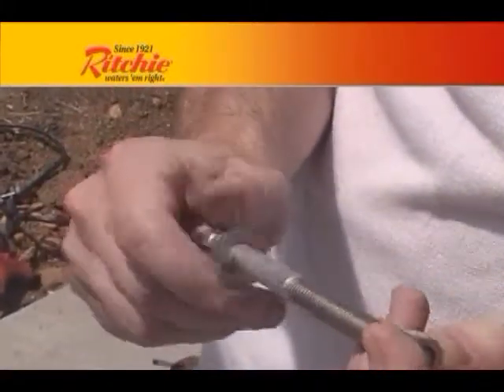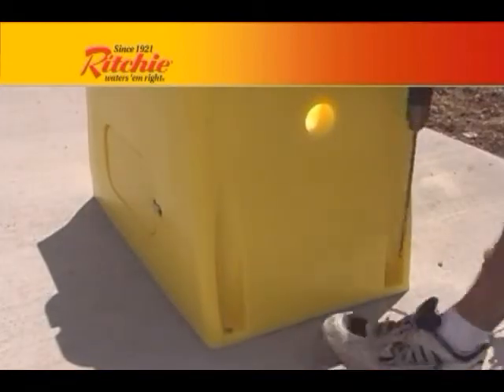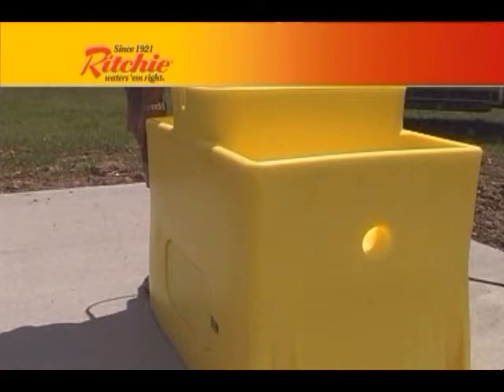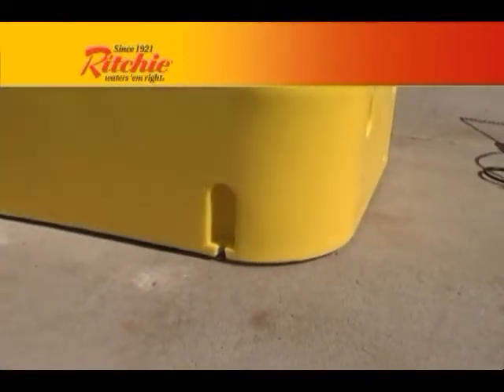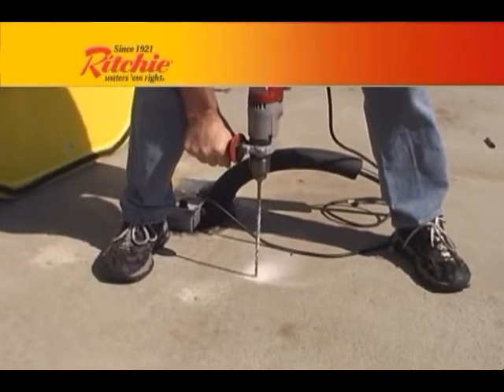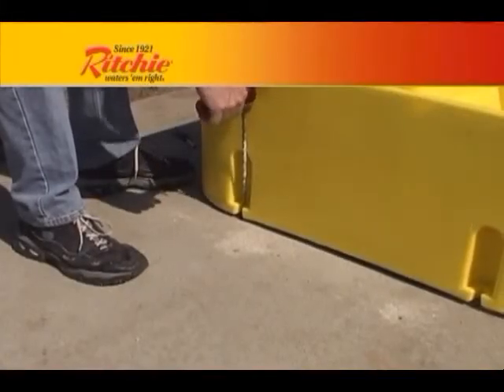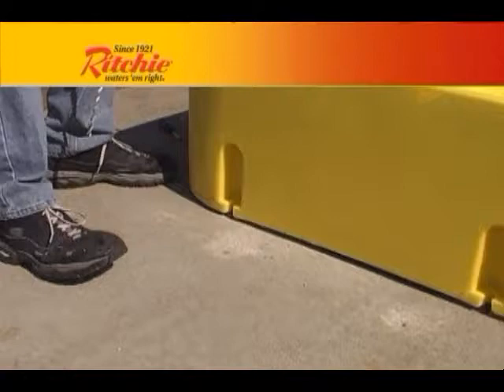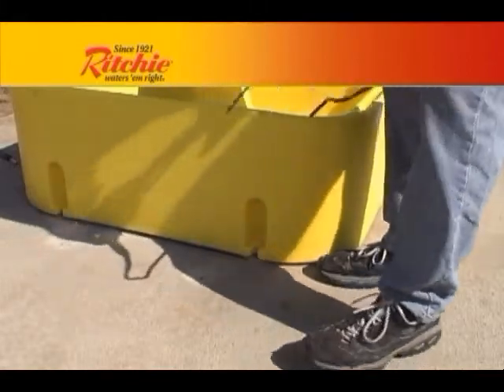Step 6. Installation of the anchor bolts for Ritchie automatic waterers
How to install the anchor bolts for your Ritchie automatic waterer.